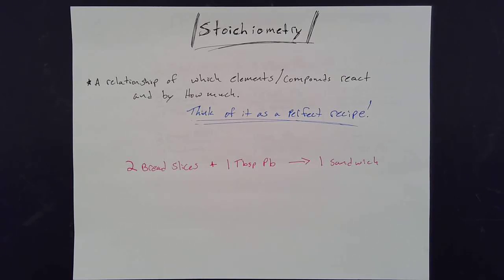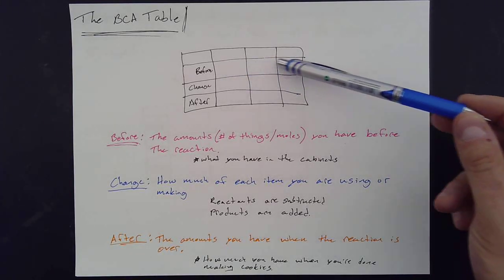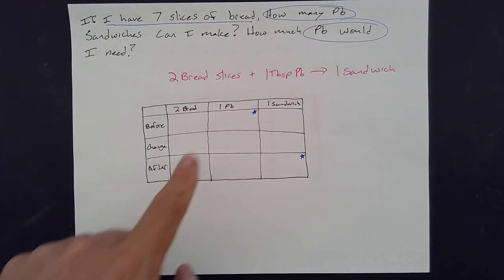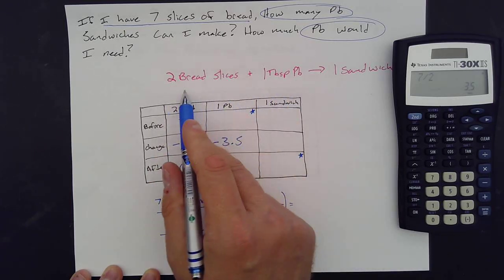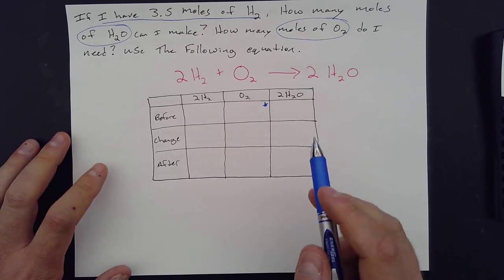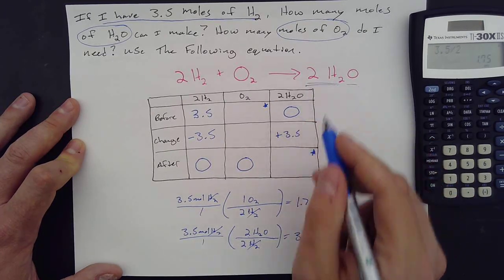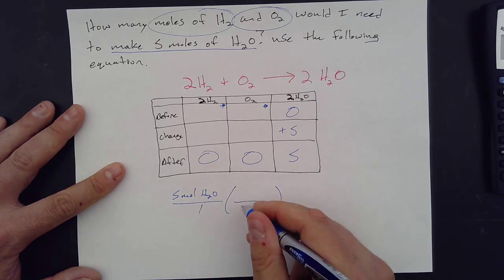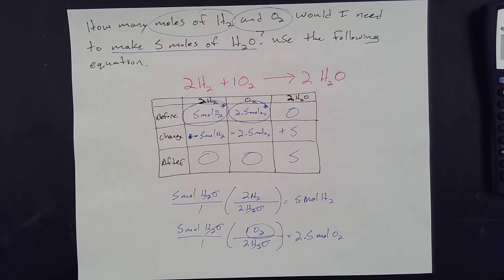Stoichiometry Recipes and Mole to Mole Problems